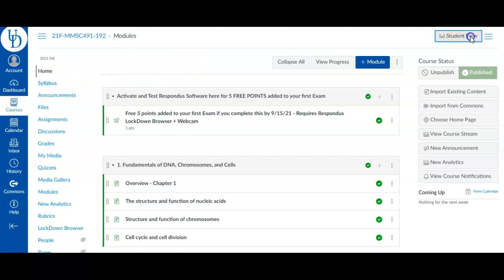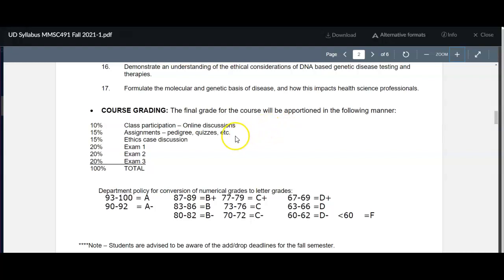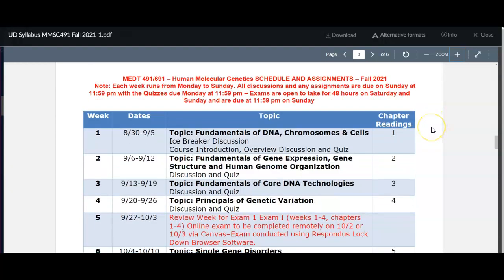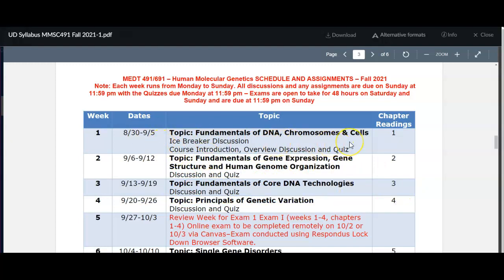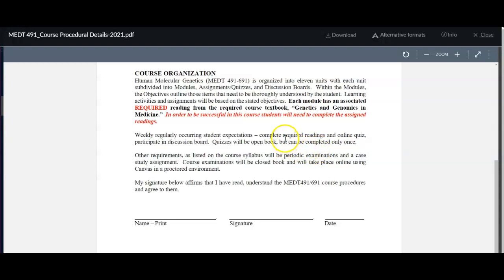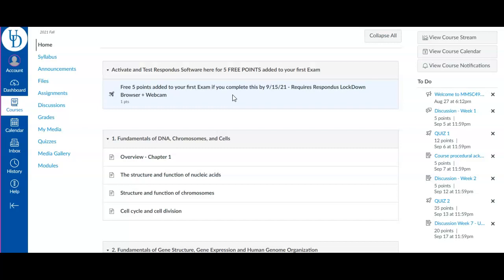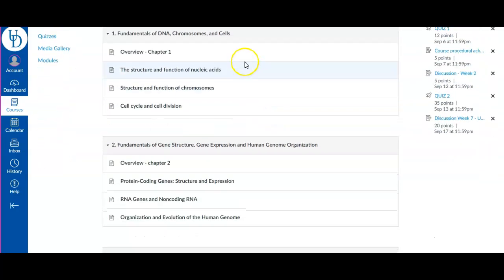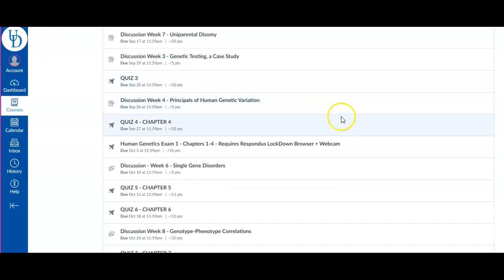Welcome to MMSC491/691 Fall 2021!